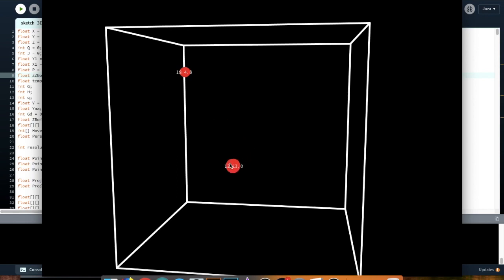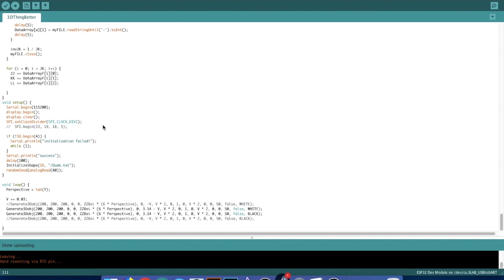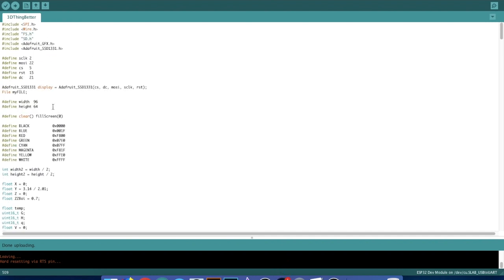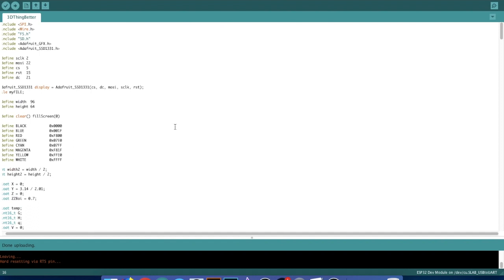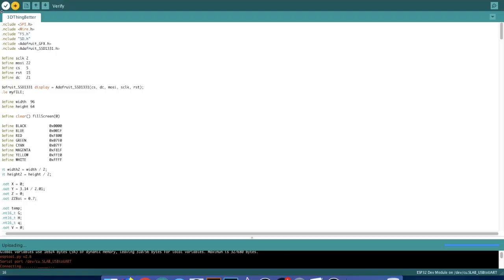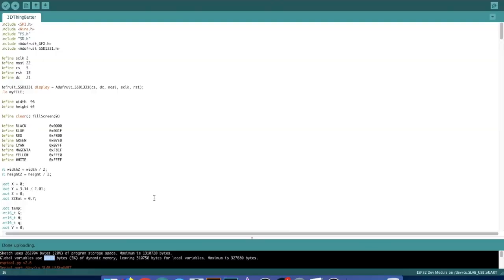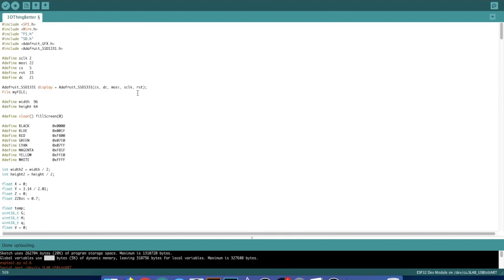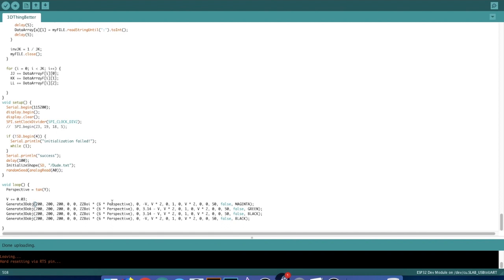10x faster than Arduino!! - Arduino 3D Engine 101 #8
Part 8 in the Arduino 3D Project! The Arduino is slow. And after many attempts to speed up the Arduino I switched to the ESP32. In this video I explore the abilities of the ESP32 to create my 3D engine. This allows my to generate colored 3D movement. Sadly this movement is flickered.